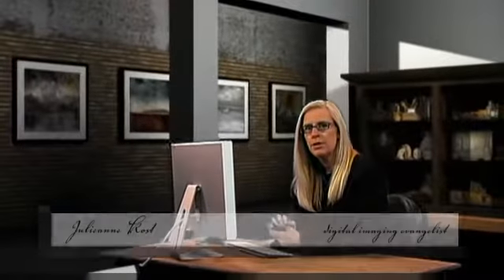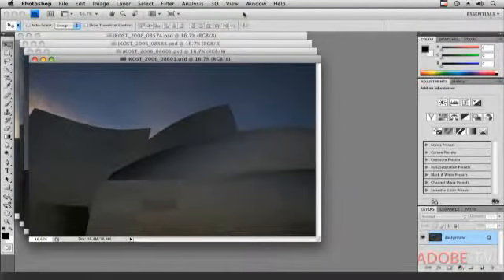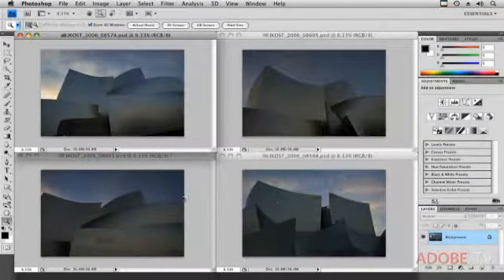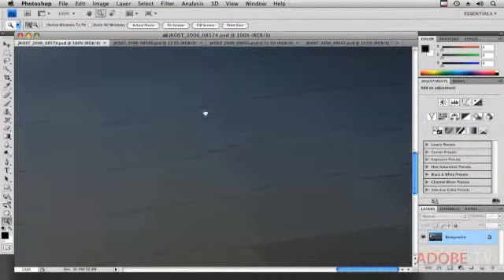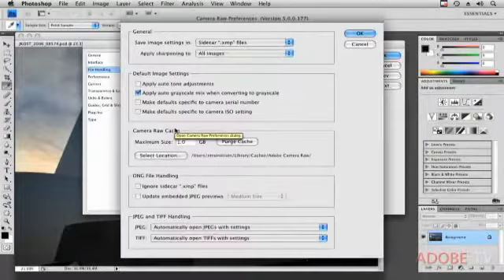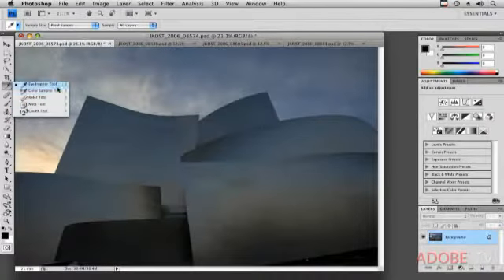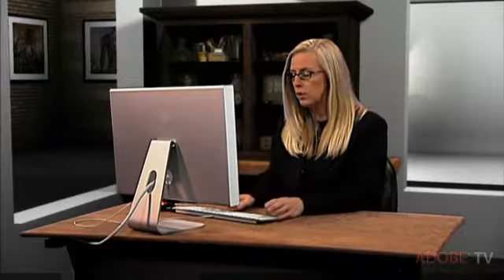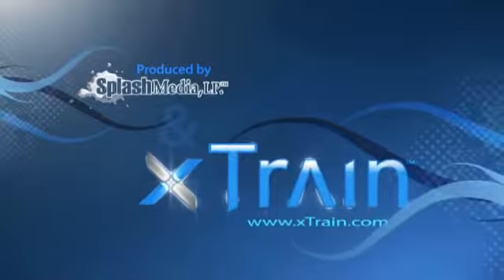The Complete Picture | Julieanne Kost | Adobe Photoshop CS5 | Little Known Feature Enhancements